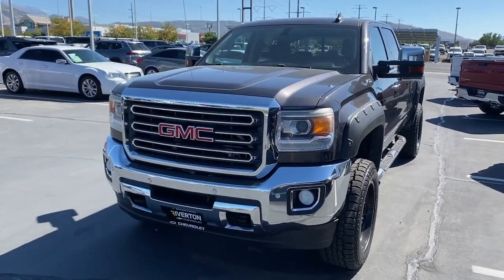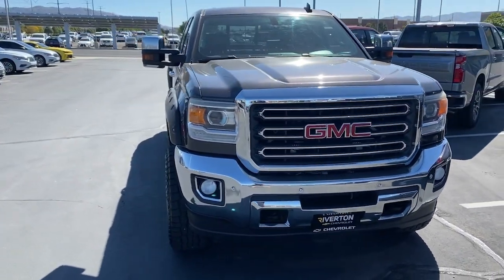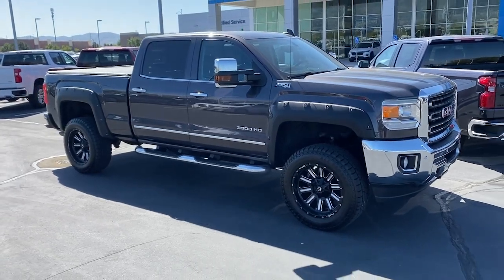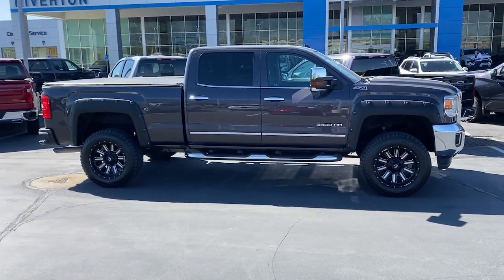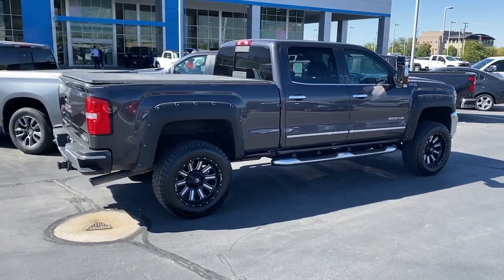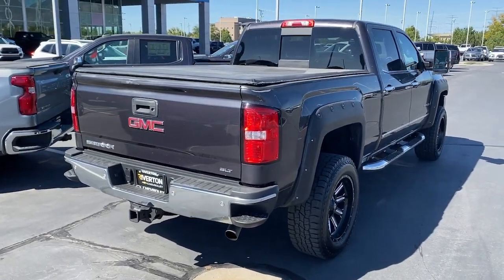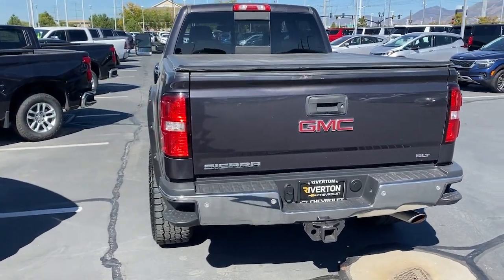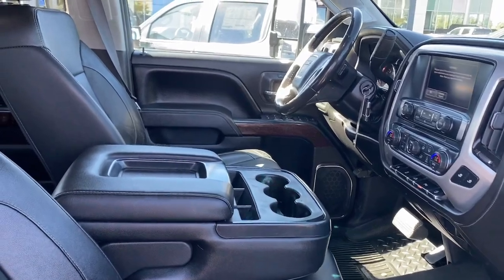2016 GMC Sierra_3500HD Riverton, Sandy, South Jordan, Draper, Salt Lake City 19323B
Iridium Metallic Used 2016 GMC Sierra_3500HD SLT available in 11100 S. Jordan Gateway, South Jordan, Utah at Riverton Chevrolet. Servicing the Riverton, Sandy, South Jordan, Draper, Salt Lake City, UT area.

Riverton Chevrolet
11100 S Jordan Gateway

mmNew Price! Iridium Metallic 2016 GMC Sierra 3500HD SLT 4WD 6-Speed Automatic with Overdrive Vortec 6.0L V8 SFI Flex Fuel VVT NEW BRAKES Premium XM Radio Services Included OnStar Premium Services Included Oil and Filter Changed Professionally Detailed PREMIUM LEATHER SEATING HEATED SEATING HEATED STEERING WHEEL TRAILER BRAKE CONTROLLER Z71 OFF ROAD FRONT AND REAR PARK ASSIST APPLE CARPLAY/GOOGLE ANDROID AUTO ASSIST STEPS HD REAR VISION CAMERA PREMIUM 20 WHEELS CLEAN AUTOCHECK HISTORY REPORT LOCALLY OWNER VEHICLE MEMORY SETTINGS REMOTE START POWER SEATS DUAL AUTOMATIC CLIMATE CONTROL PREMIUM GMC INFOTAINMNET TOUCHSCREEN W/NAVIGATION PREMIUM WHEELS PREMIUM FUEL WHEELS NEW FRONT BRAKES AND ROTORS 6-Speed Automatic with Overdrive 4WD Jet Black w/Leather-Appointed Seat Trim 110-Volt AC Power Outlet 150 Amps Alternator 4 Round Chromed Tubular Assist Steps (LPO) 4.10 Rear Axle Ratio 4.2 Diagonal Color Display Driver Info Center 4-Wheel Disc Brakes 6-Speaker Audio System ABS brakes Alloy wheels AM/FM radio: SiriusXM Auto-Dimming Inside Rear-View Mirror Automatic temperature control Bodyside moldings Brake assist Bumpers: chrome Chrome Bodyside Moldings Chrome Door Handles Chrome Power-Adjustable Heated Outside Mirrors Color-Keyed Carpeting Floor Covering Deep-Tinted Glass Digital Steering Assist Driver & Front Passenger Visors Driver vanity mirror Dual front impact airbags Dual front side impact airbags Dual-Zone Automatic Climate Control Electric Rear-Window Defogger Electronic Shift Transfer Case Electronic Stability Control Emergency communication system: OnStar Guidance Exterior Parking Camera Rear EZ-Lift & Lower Tailgate Front 40/20/40 Split Bench Seat Front dual zone A/C Front fog lights Front Halogen Fog Lamps Front wheel independent suspension Garage door transmitter HD Radio Heated door mirrors Heated Driver & Front Passenger Seats High-Intensity Discharge Headlights Hill Descent Control Illuminated entry Leather Wrapped Heated Steering Wheel Leather-Appointed Seat Trim Leather-Wrapped Steering Wheel LED Cargo Box Lighting Manual Tilt-Wheel/Telescoping Steering Column Memory seat Navigation System Occupant sensing airbag Off-Road Suspension Package OnStar Guidance Plan For 6 Months OnStar w/4G LTE Overhead airbag Pedal memory Power Adjustable Pedals Power passenger seat Power Sliding Rear Window w/Defogger Power Windows Preferred Equipment Group 4SA Radio: AM/FM/SiriusXM w/IntelliLink & Navigation Rear 60/40 Folding Bench Seat (Folds Up) Rear step bumper Rear Vision Camera Rear Wheelhouse Liners Remote Keyless Entry Remote Locking Tailgate Remote Vehicle Starter System Security system Single-Slot CD/MP3 Player Single-Stage Driver & Front Passenger Air Bags SiriusXM Satellite Radio Speed control Standard Suspension Package Steering Wheel Audio Controls Steering wheel mounted audio controls Telescoping steering wheel Tilt steering wheel Trailering Equipment Turn signal indicator mirrors Ultrasonic Front & Rear Park Assist Unauthorized Entry Theft-Deterrent System Universal Home Remote.brbrRIVERTON CHEVROLET assumes no responsibility or liability for any errors or omissions in the content of this description. Information is computer generated from AutoTrader and is believed to be reliable but is in no way guaranteed. Some vehicle information and vehicle pricing may be missing or inaccurate but pricing errors and listing errors are considered invalid and may or may not be honored at the sole discretion of RIVERTON CHEVROLET. Riverton Chevrolet - Utahs 2015 #1 Rated Chevy Dealer!brReviews:br  * Impressive hauling and towing capabilities; refined and quiet ride; strong diesel engine; solid build quality. Source: Edmunds
Navigation System|Off-Road Suspension Package|Preferred Equipment Group 4SA|Standard Suspension Package|Trailering Equipment|6 Speakers|6-Speaker Audio System|AM/FM radio: SiriusXM|CD player|HD Radio|Premium audio system: IntelliLink|Radio: AM/FM/SiriusXM w/IntelliLink|Radio: AM/FM/SiriusXM w/IntelliLink & Navigation|Single-Slot CD/MP3 Player|SiriusXM Satellite Radio|Steering Wheel Audio Controls|Air Conditioning|Automatic temperature control|Dual-Zone Automat